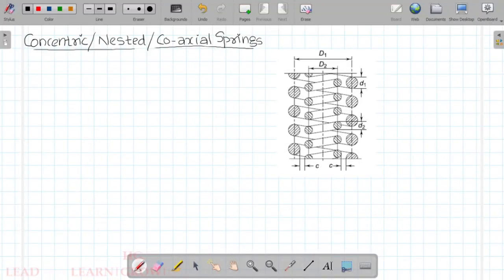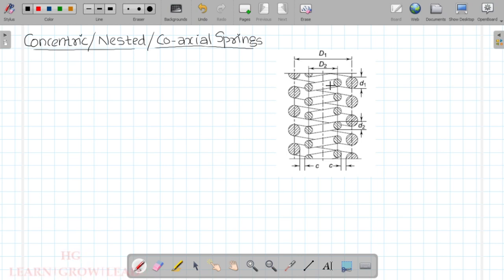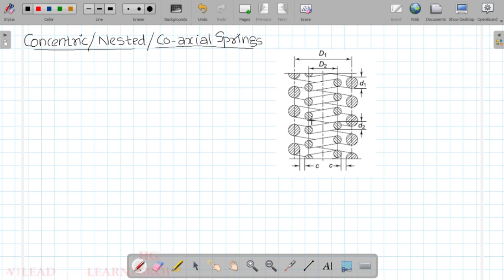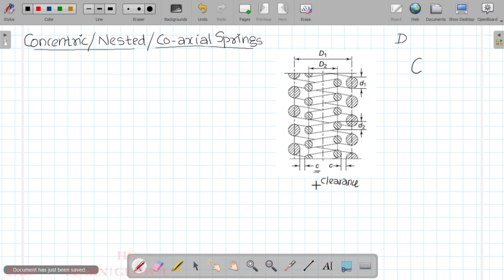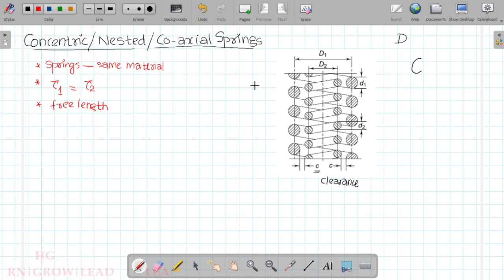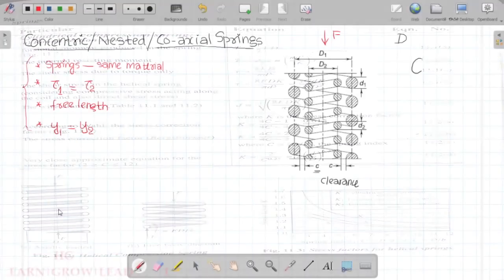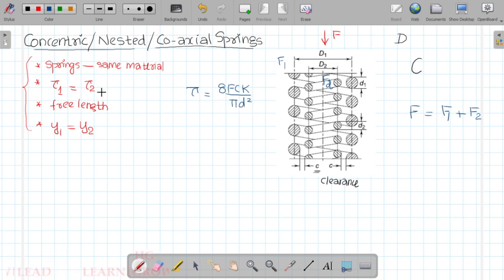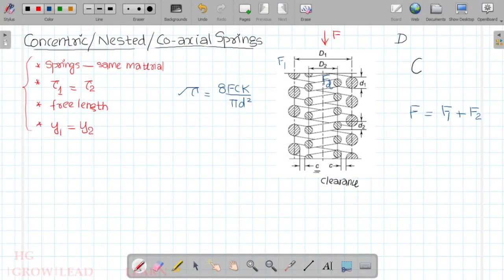ME 401: DESIGN OF MACHINE ELEMENTS - I_MODULE 5_LECTURE 06_CONCENTRIC/CO-AXIAL/NESTED SPRING_CONCEPT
Design of Concentric Springs_Concept